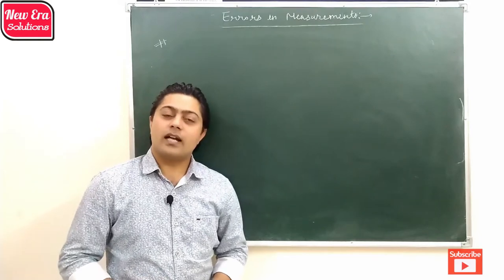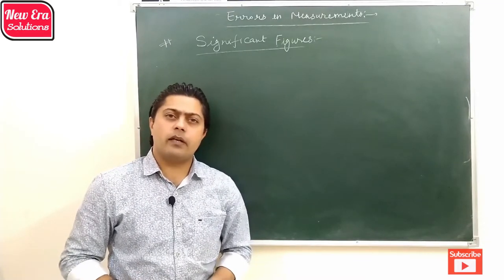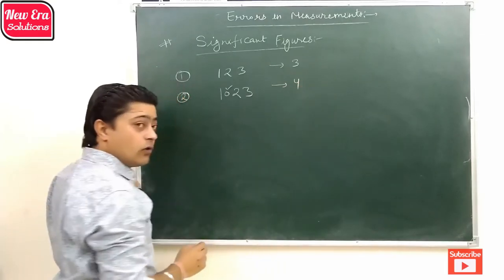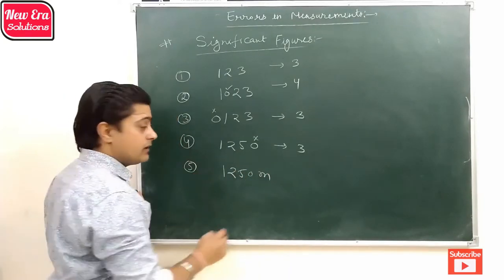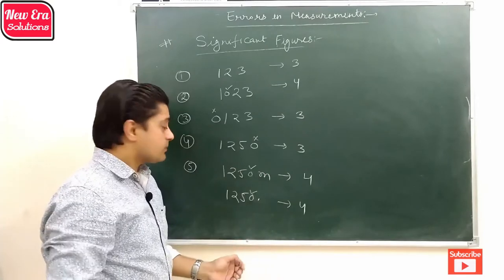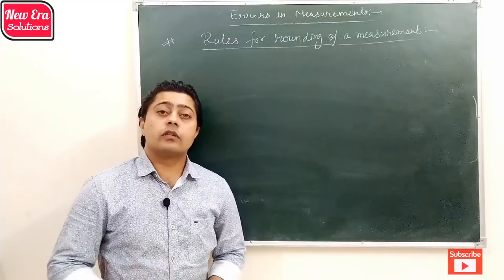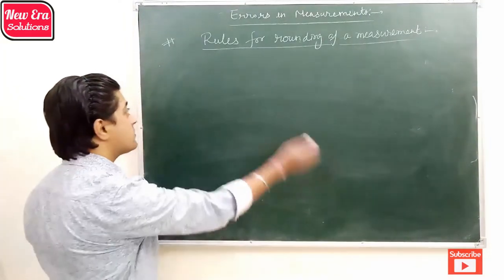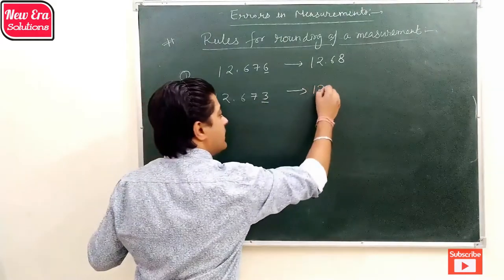Errors in Measurement | Significant Figures | Types of Errors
In this video, we learn about errors in measurement like constant error, random error, systematic error, least count error, gross error, etc. We also learn about significant figures, rules for finding significant figures, and rules for rounding a number.
This video also includes methods to calculate the absolute error, mean absolute error, relative error, and percentage error in the measurement and in the combination of physical quantities.